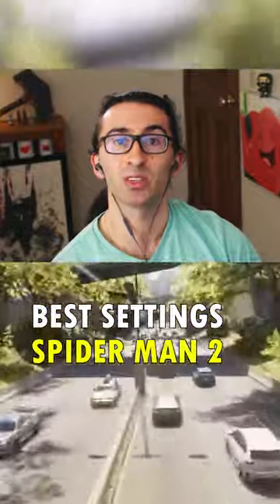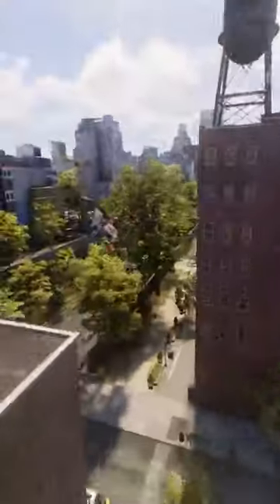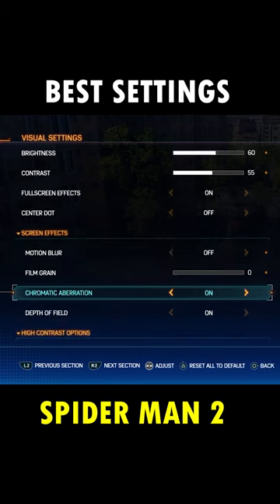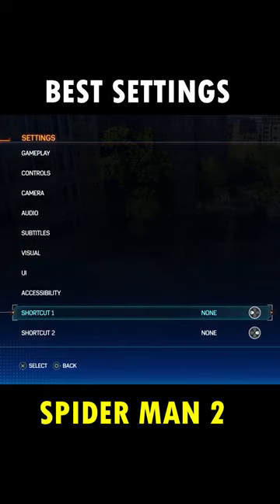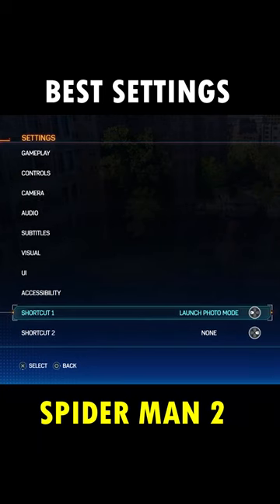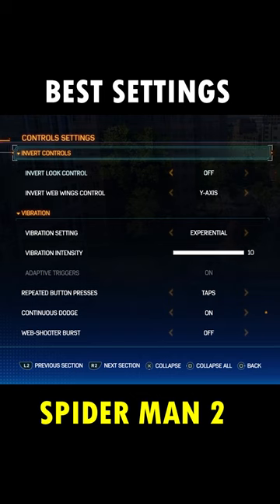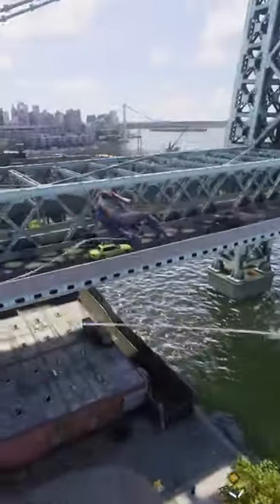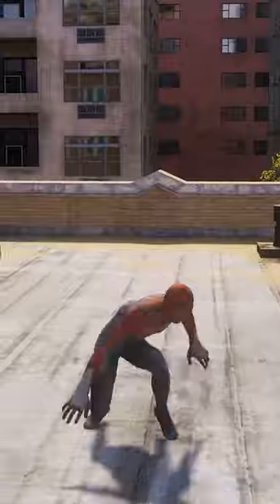Best Settings For Spider Man 2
Best Settings For Spider Man 2. Spider Man 2 best settings. These spider man 2 best settings ps5 will make your game look better!